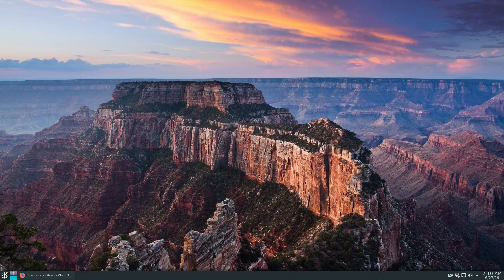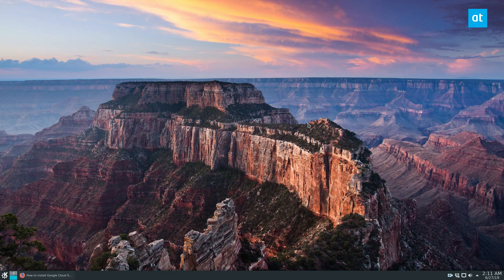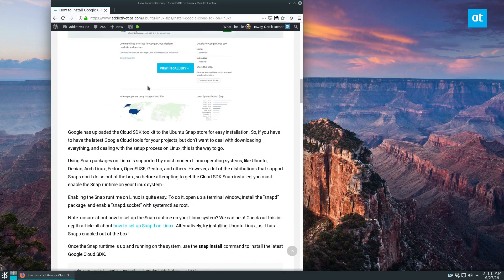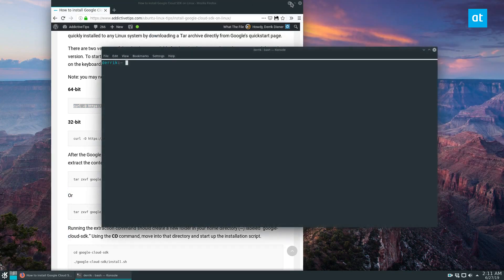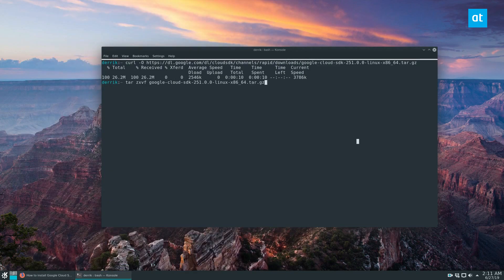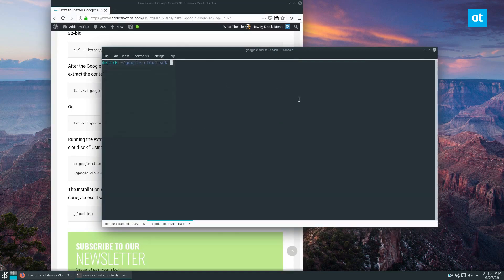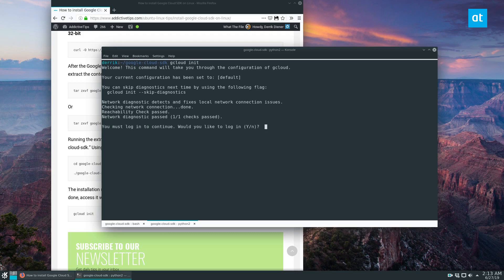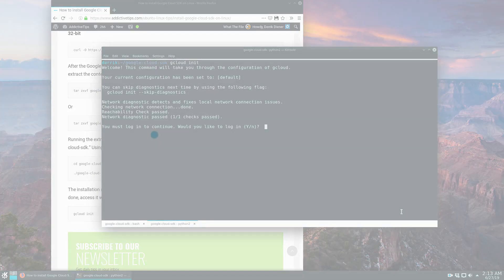How to install Google Cloud SDK on Linux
Google Cloud SDK is a pack of command-line tools that users can install to interact with the Google Cloud Platform directly. The software works on most Linux operating systems, provided that the Linux system has access to Python2. In this tutorial, we’ll go over all of the ways you can get Google Cloud SDK on Linux.